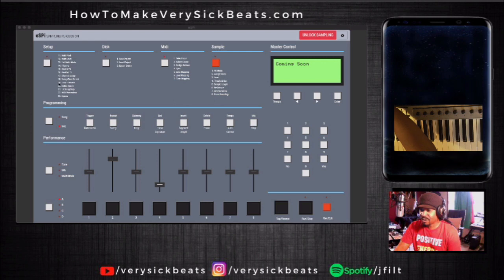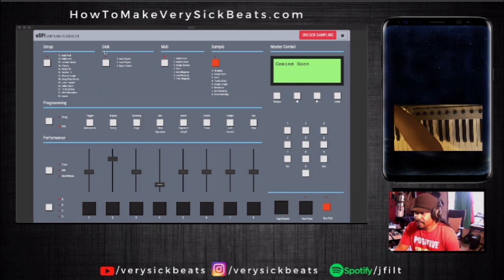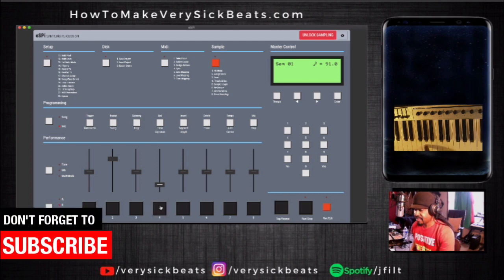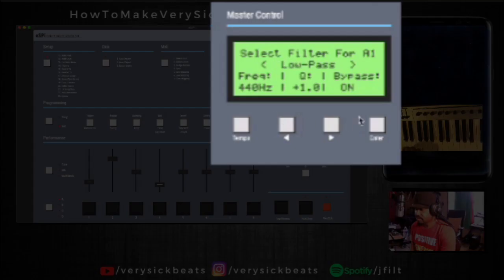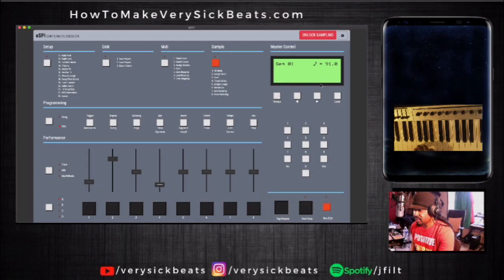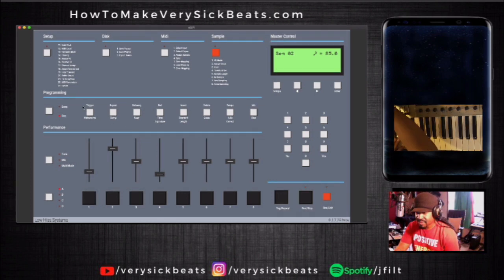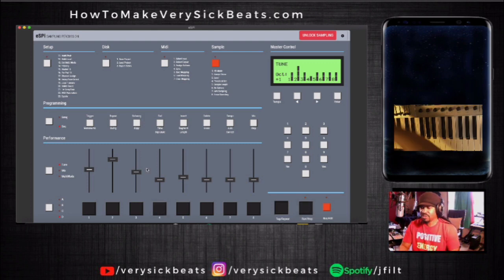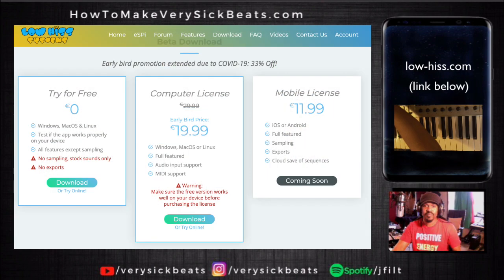eSPi Free App | Sp1200 Rebirth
Checking out another free app inspired by the legendary and still relevant sp1200 called the espi by lowhiss which can be used as a dope tool for making beats.

⬅️ for personalized critiques, advice, help, and to answer any of your questions I wanna help you get better.

Intro performed by @nahjaisoul